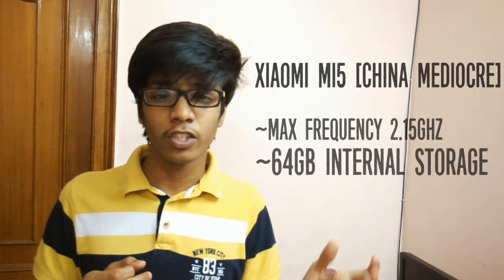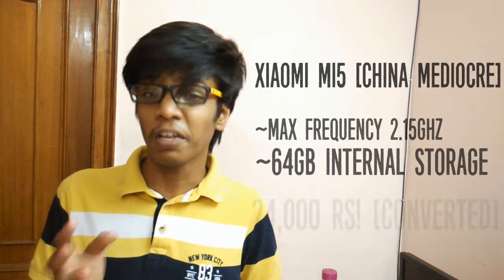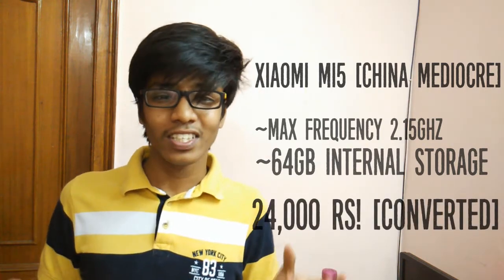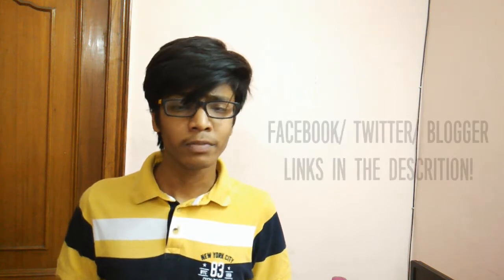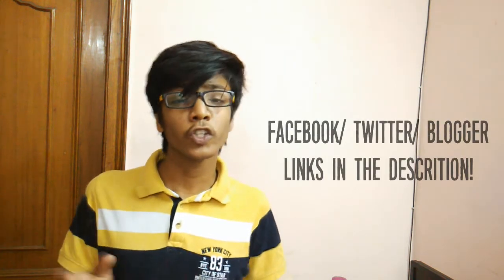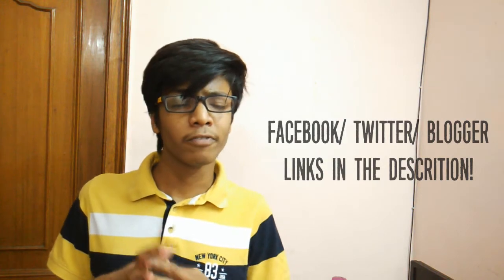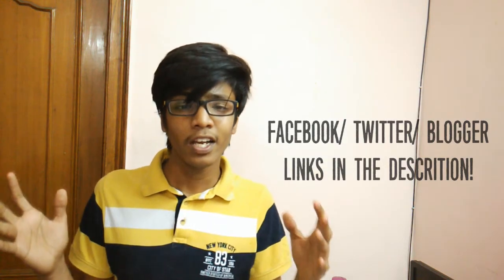Xiaomi MI5 Specs Shootout and Impressions! [Spec and Inspec(t) #6]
Xiaomi MI 5 Specs Shootout and Impressions!
So, the MI5, UNEXPECTEDLY FAST, Already launched in India today, i.e. 31st March. Here is a keynote regarding the event which Xiaomi holded up today for releasing the MI5. Also, I’ll give you reasons why the price bracket isn’t high!
CORRECTION: I have mentioned the Mi5 to have expandable storage many a times in the video, but, of course, it DOES NOT have expandable storage! SORRY!!!

I hope that you guys enjoyed watching the video, if you did, please hit that thumbs up button.